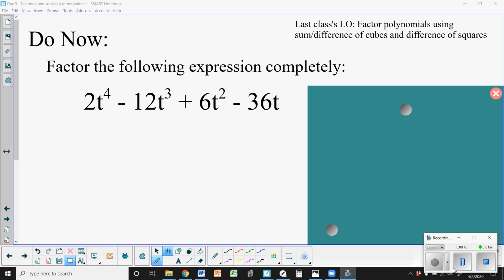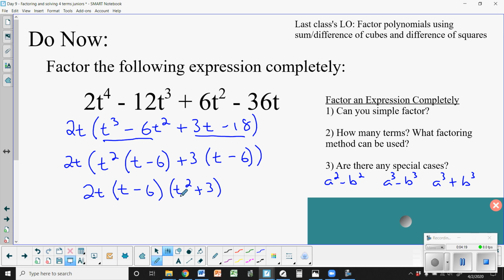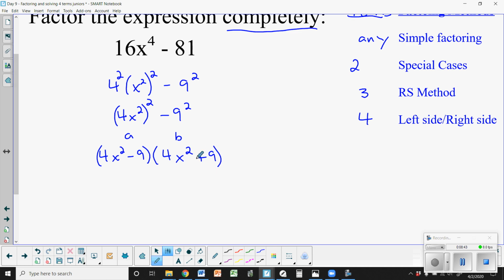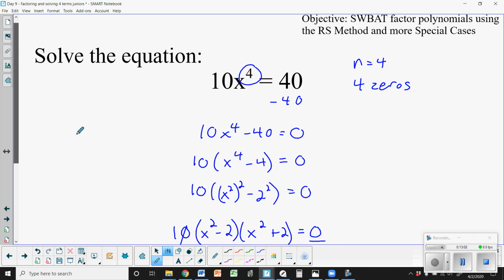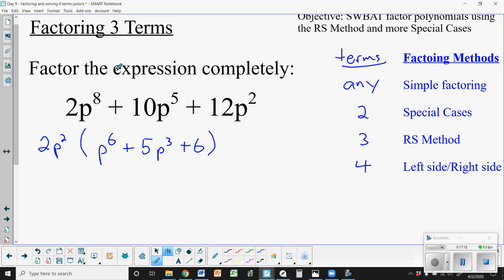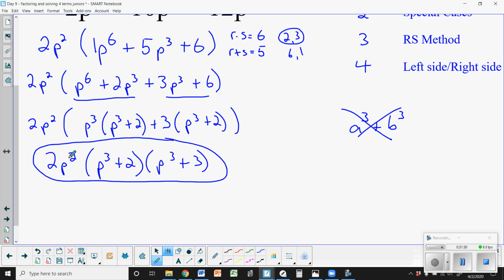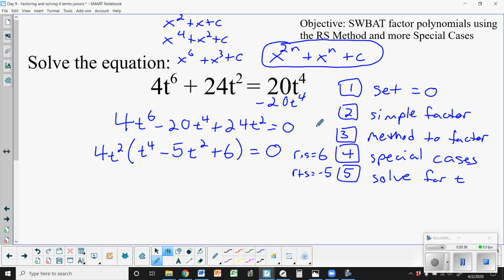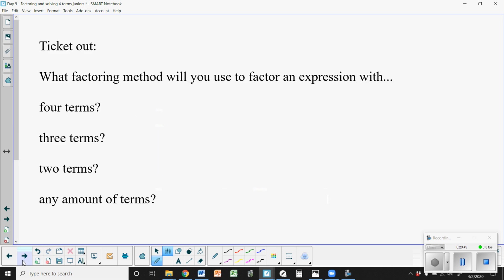5 2 Day 7 factor and solve 3 term polynomials and special cases